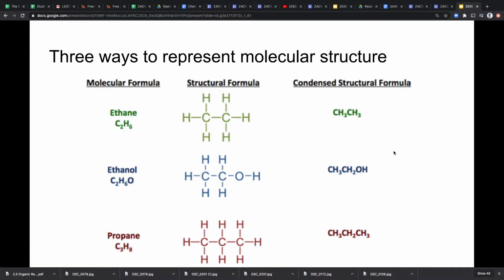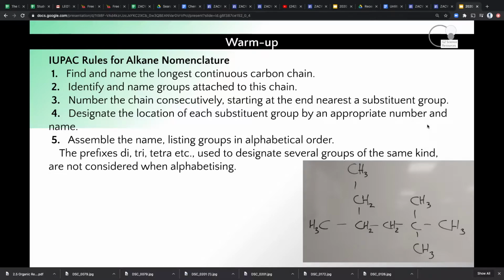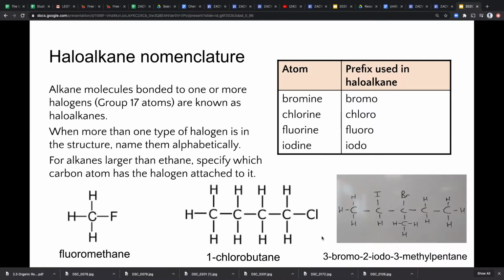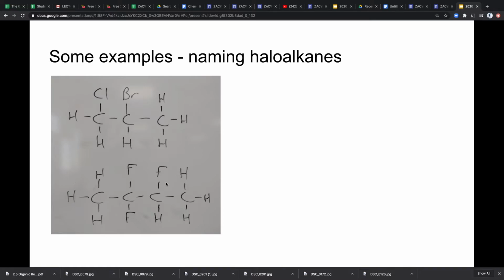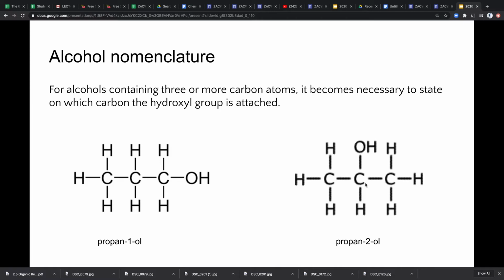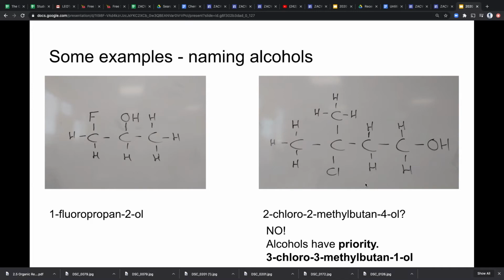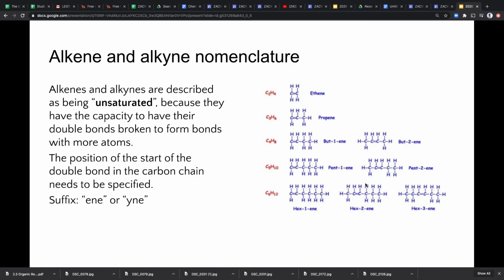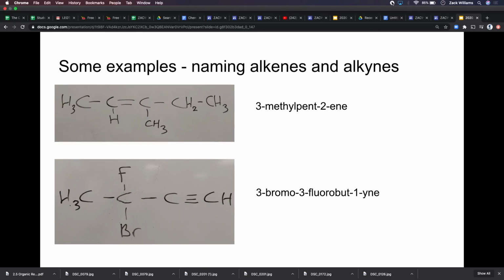NCEA Level 2 - Nomenclature 2 - haloalkanes, alcohols, alkenes and alkynes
Demonstrate understanding of the properties of selected organic compounds. (AS91165)